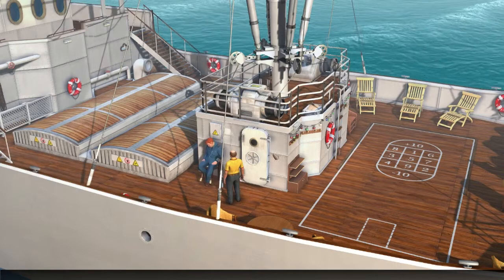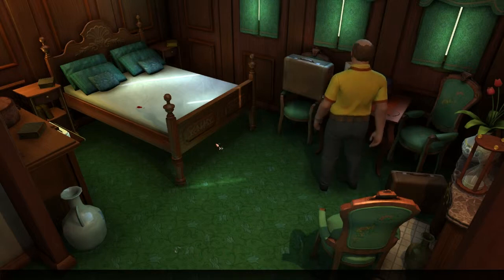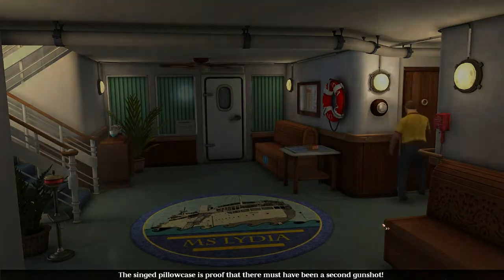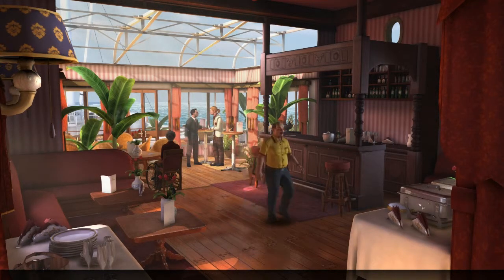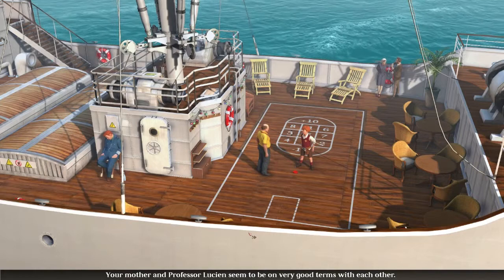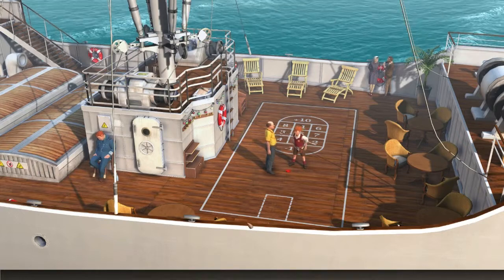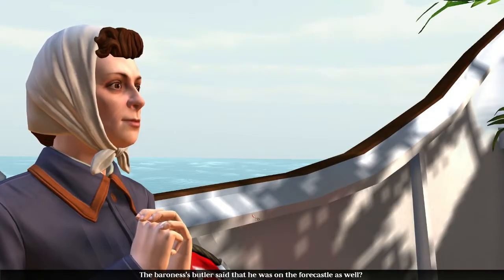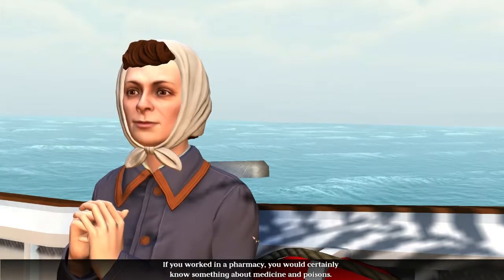Kerrnel Does: The Raven #10 - Investigation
'The Raven - Legacy of a Master Thief' is a thrilling crime adventure in three chapters from the creators of 'The Book of Unwritten Tales'. Full of twists and turns, it immerses you in both sides of the story, combining thrill-of-the-chase whodunit with the risk and reward of a heist story.

Paris, 1960. Europe is in the grip of the gentleman master thief The Raven. His burglaries are spectacular and he always emerges unscathed. Young hotshot investigator Nicolas Legrand stuns the public when he confronts the master thief and fatally wounds him.

London, 1964. An ancient ruby -- one of the legendary 'Eyes of the Sphinx' -- is stolen from the British Museum. At the crime scene: a raven feather. Is somebody trying to follow in the Raven's footsteps? -- Legrand is back on the case. At the same time in Zurich a phone rings. Constable Anton Jakob Zellner looks up from behind a mountain of files. He has no idea what lies hidden in a bank vault, just a few hundred meters away from him. As he reaches for the receiver his life takes a crucial turn...

by King Art Games